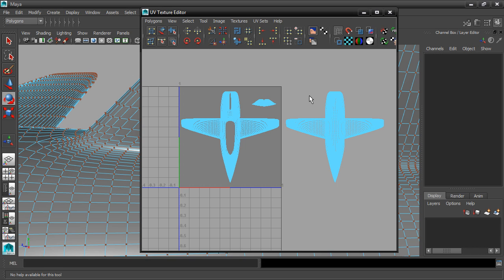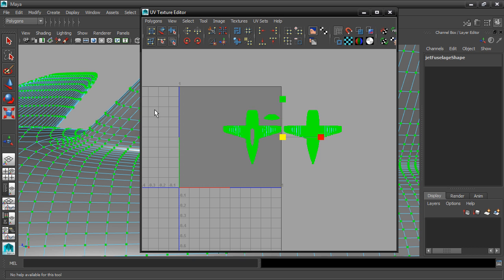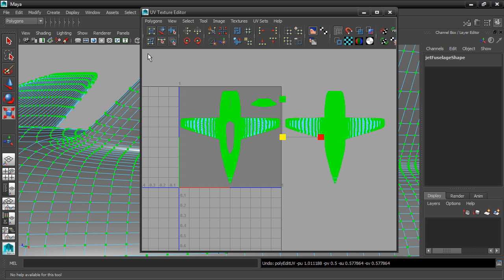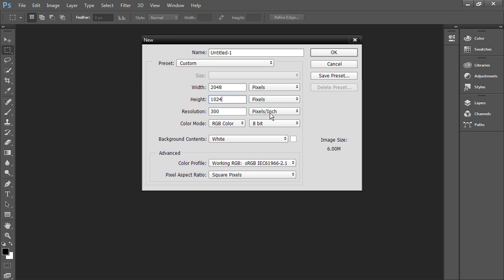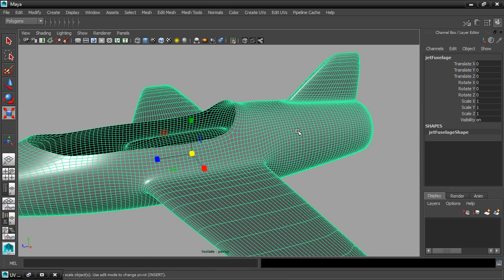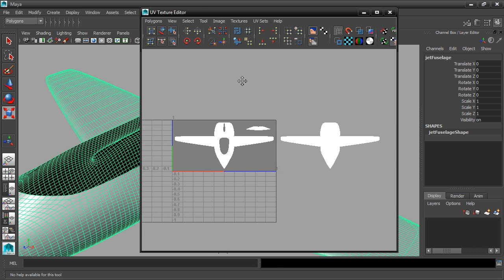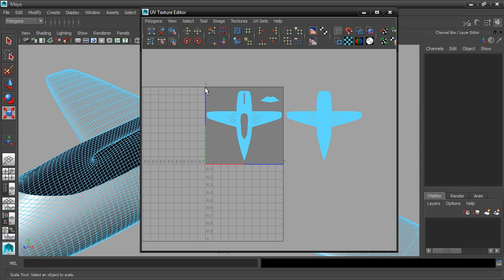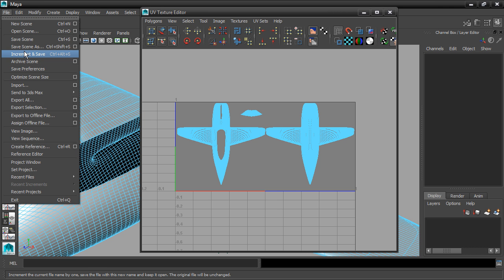Tutorial - Maya / Photoshop Texture Paint part 3 of 6